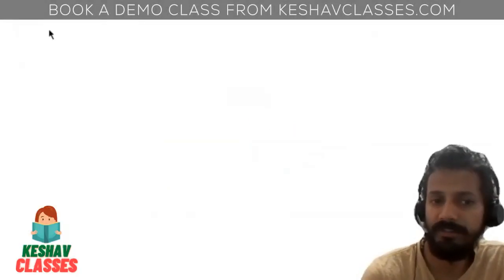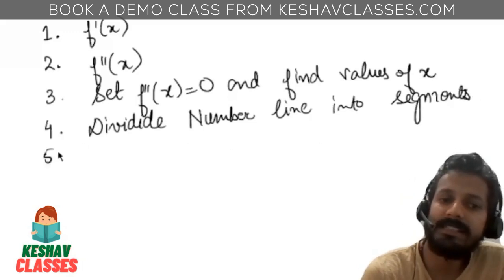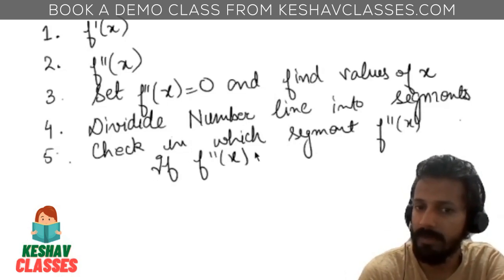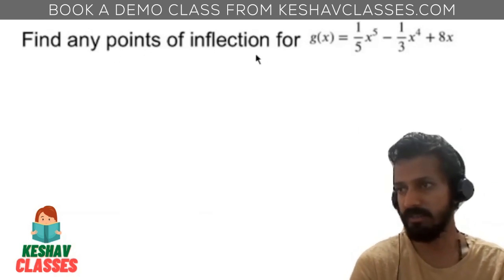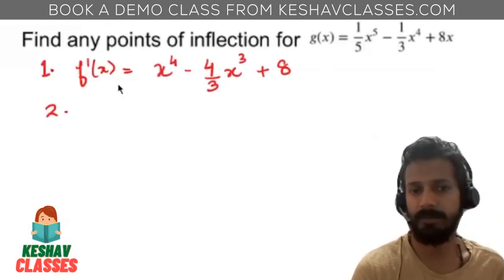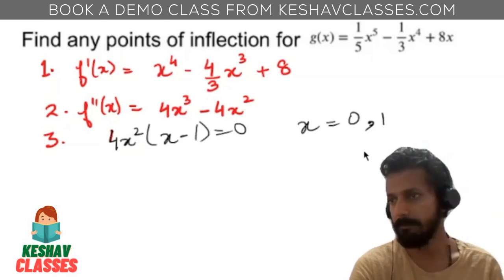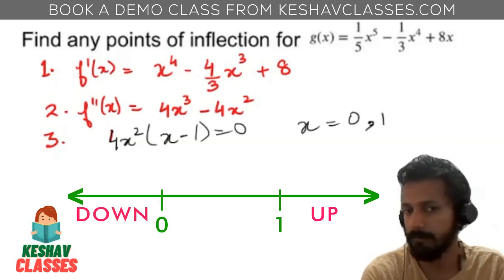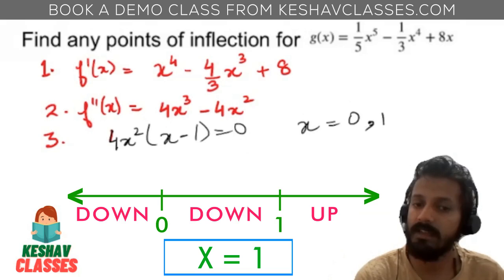Point Of Inflection | Class 12 | Application Of Differentiation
We also offer 1:1 Live online Classes for students of up to Grade 12 .